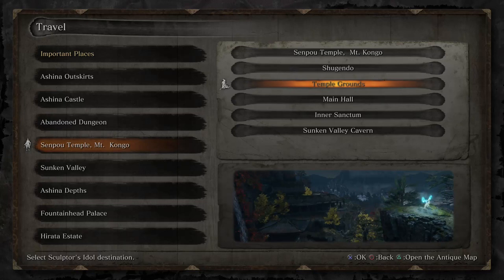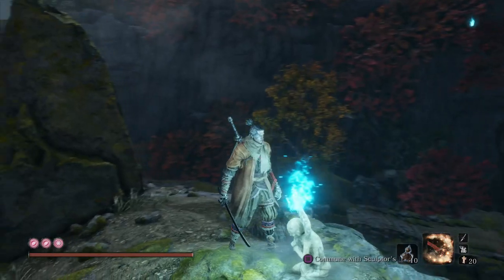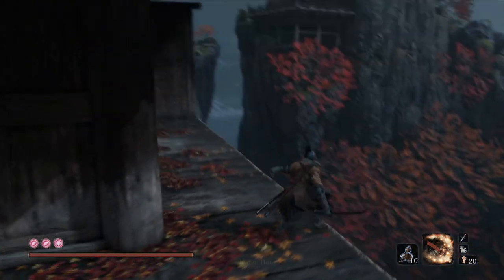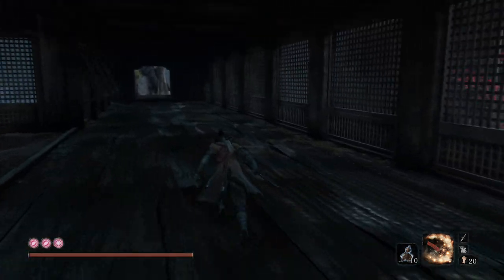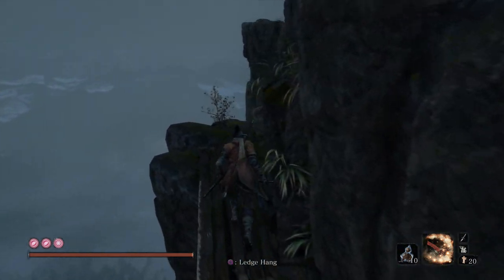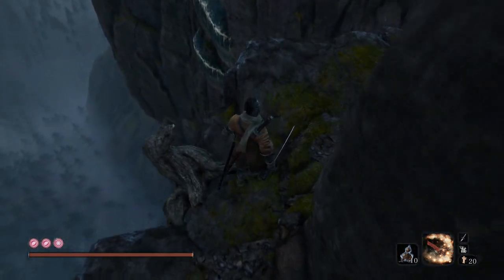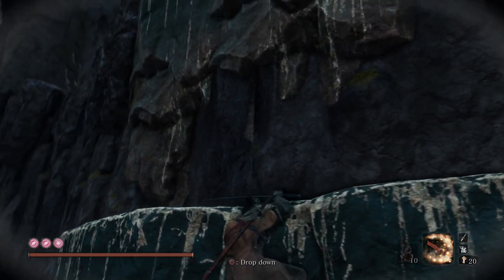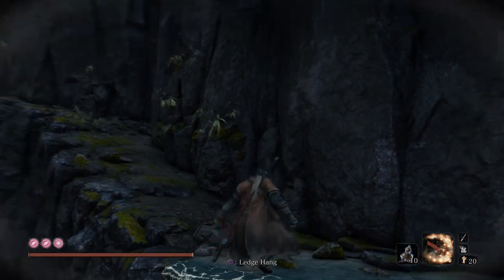Sekiro Shadows Die Twice What Happens When You Ring The Bell (Bell Demon Location)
It will Activate Hard Mode and Increase the Loot Drop for Better Items.

All 9 Gourd Seed Locations

Great Serpent - Defeated the "Great Serpent"